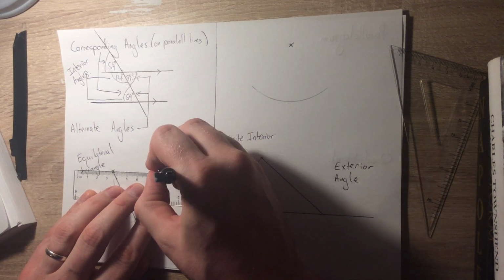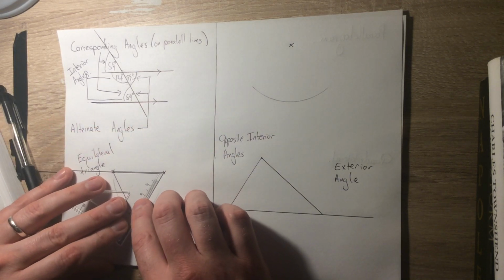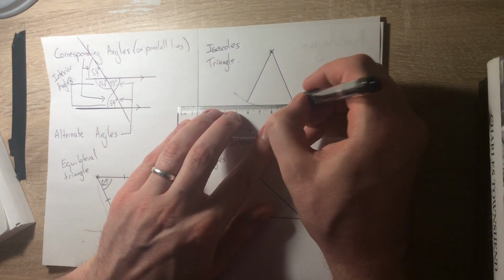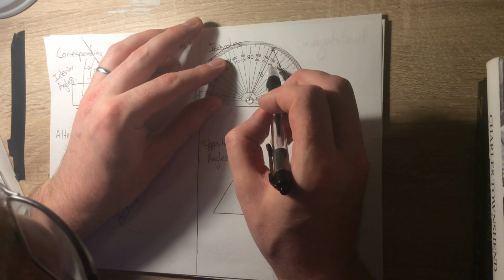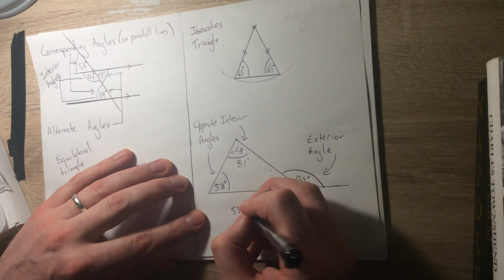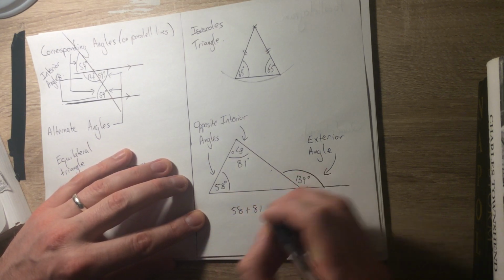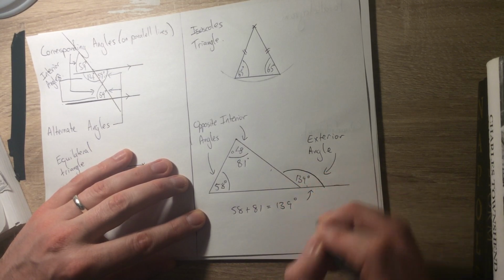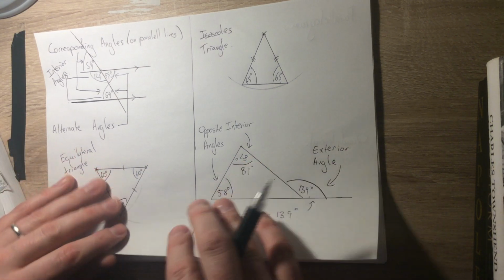Texts and Tests 2 Chapter 8 Geometry constructions